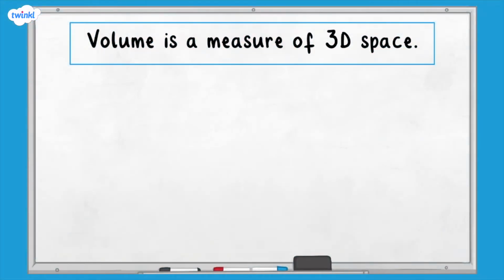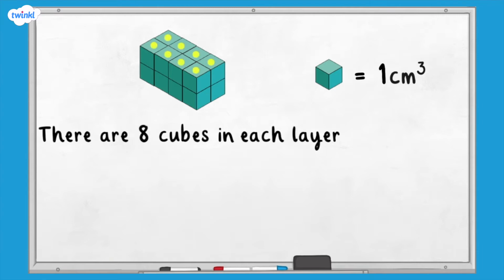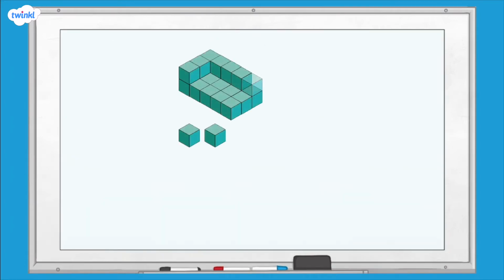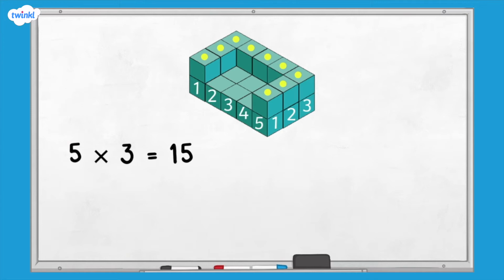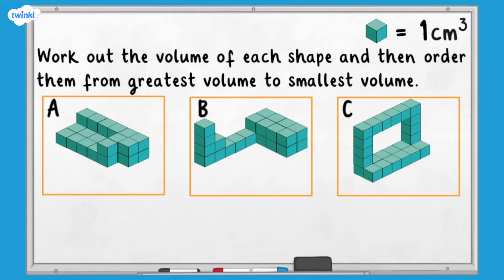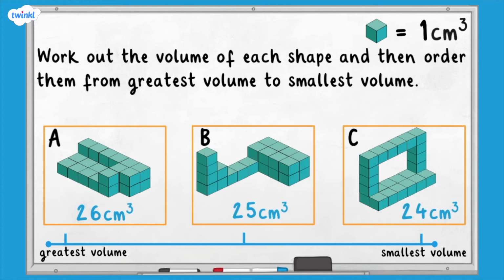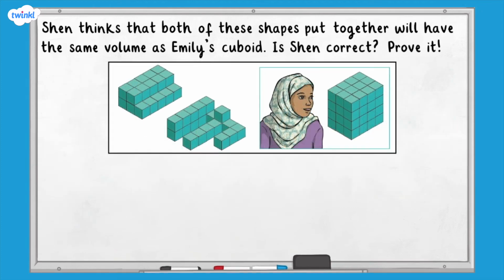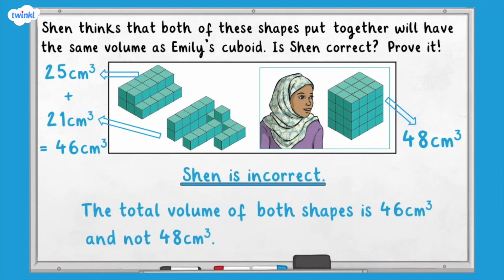How Do You Calculate Volume by Counting Cubes? | KS2 Maths Concept for Kids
Learn everything you need to know about calculating volume by counting cubes with this video. Follow the clear explanations, SATs style practice questions and content developed by subject experts - so what are you waiting for?

Teachers will love this video because it can be used in so many different ways: maths lesson starters, independent maths learning, volume maths homework and SATs maths revision!

0:00 What is volume?
0:22 What is volume measured in?
0:47 How to find volume by counting cubes
3:20 SATs style volume question